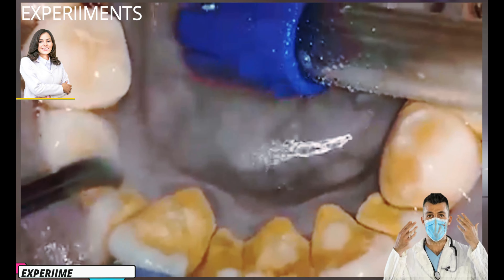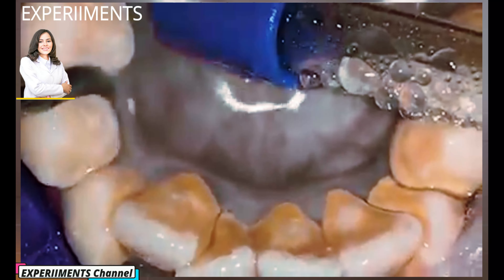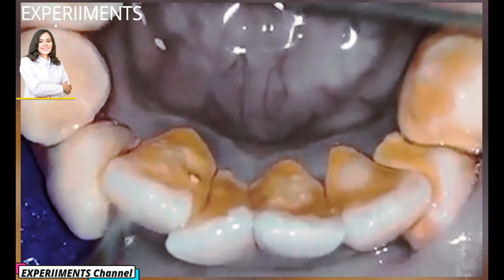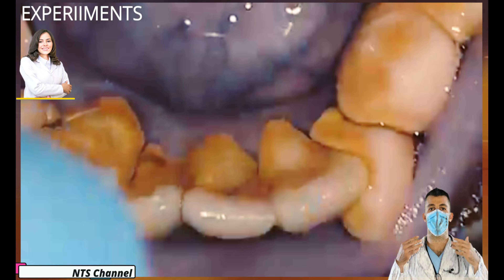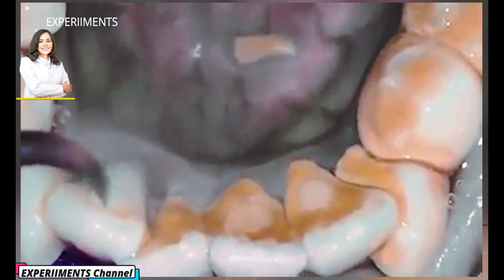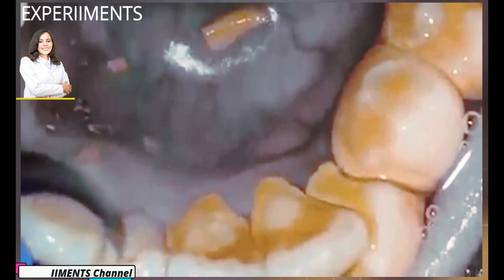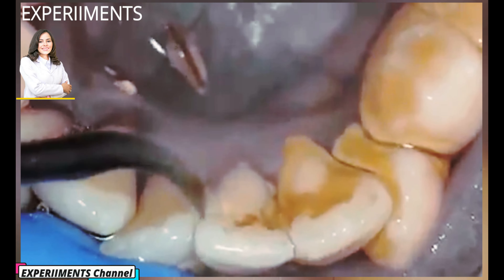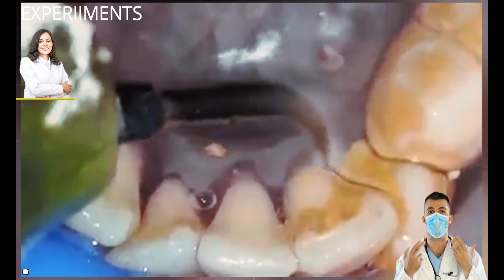DON'T LET TARTAR COVER YOUR TEETH! Restoring A Tooth Back To It's Original Shape! Tartar Removal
Can You Remove Tartar At Home?
While you may be wondering how to remove tartar from your teeth without a dentist, it is best to seek help from a dental professional for a clean and accurate job! Once plaque hardens into tartar, a toothbrush can't remove it. You may be tempted by "do it yourself" tartar-removal products, like dental tool kits or "natural" remedies, such as strawberries, vinegar, or sesame seeds. While these ingredients and products are readily available at any local grocery or pharmacy, we recommend speaking with your dentist about removing tartar rather than attempting at-home methods.

The accumulation of dental tartar on gums and teeth is one of the most common oral problems among the population. It is often associated with different oral diseases such as caries or bad breath, and also affects the aesthetic level depending on the situation of each patient.

Dr. JAILAN